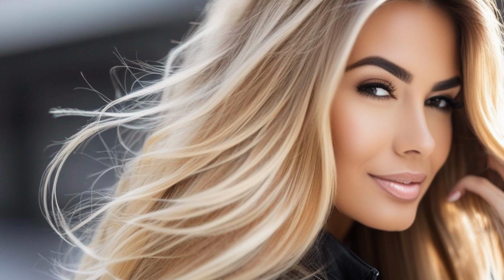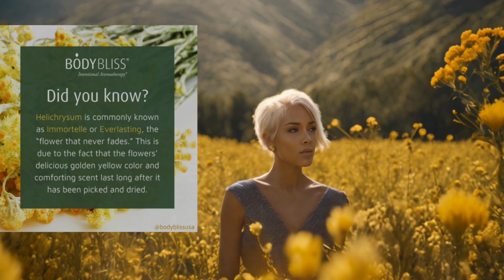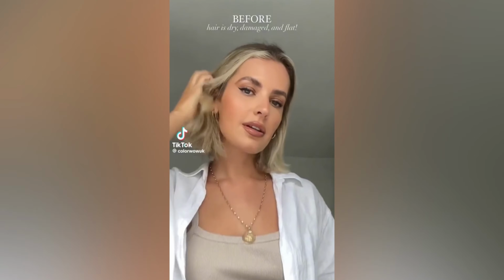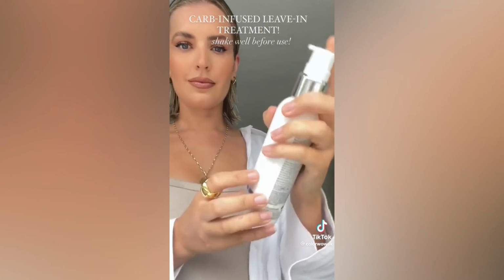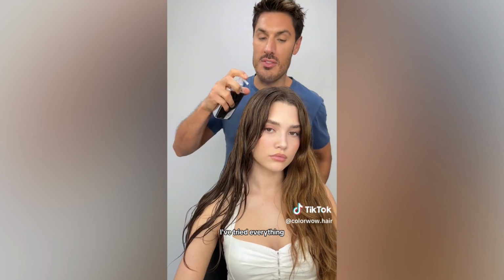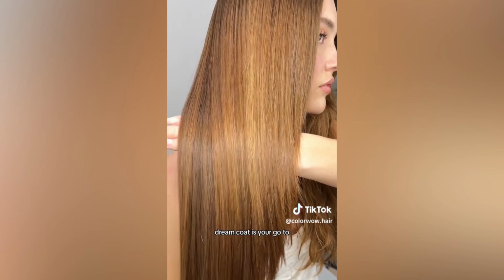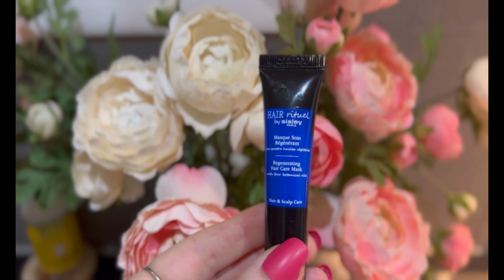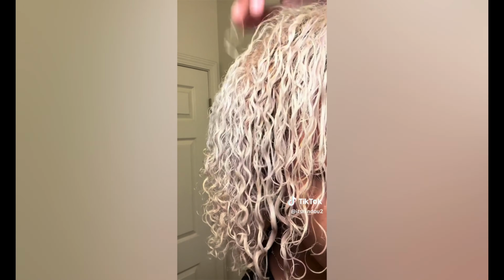Young Again ?!! Anti Aging Hair Products that WORK!!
In this video we will explore the best products available on the market that can help you maintain youthful and vibrant hair so let's get started. As we age our hair goes through several changes including thinning, loss of volume and graying but thanksfully the beauty industry has come up with innovative solutions to combat these signs. These anti aging hair products are especially formulated to address those concerns and help us maintain healthy and beautiful hair so let's dive into some of the best options out there! for a new videos & to be entered in our monthly giveaways 💕

Alegra is a Harvard skin care certified beauty influencer.  Alegra enjoys helping her followers  discover the best in beauty, and skincare, helping them to feel more confident and content in their lives!

She has  partnered  with  Ulta, Amazon,  Colourpop, Peter Thomas Roth, Too Faced, Juvia's Place and Clinique, to name a few. She has appeared in Glamour Magazine, Marie Claire, on the Dr. Oz show  and more.

Love,
Alegra